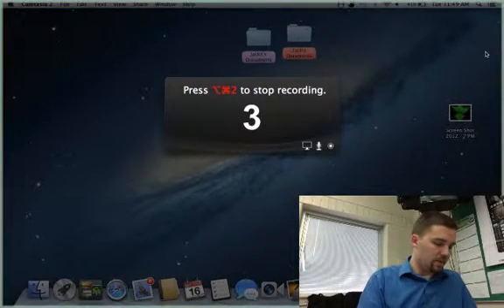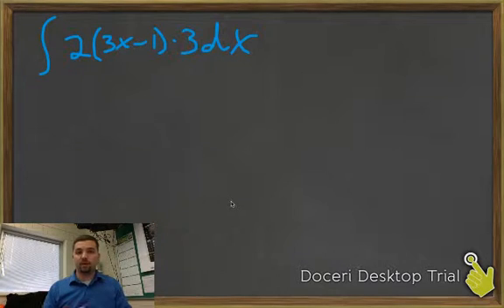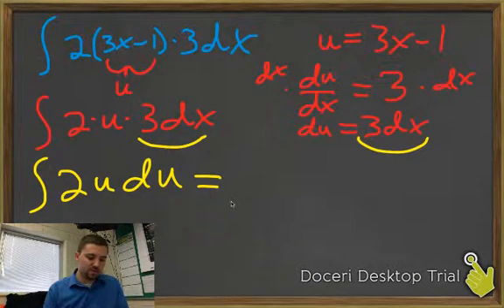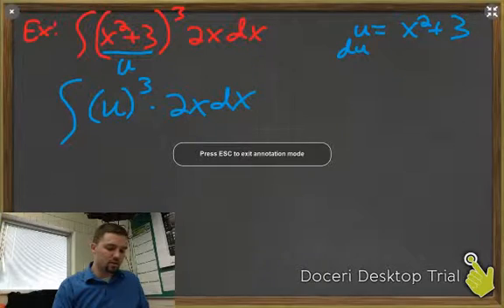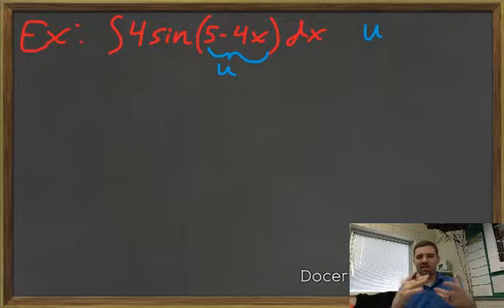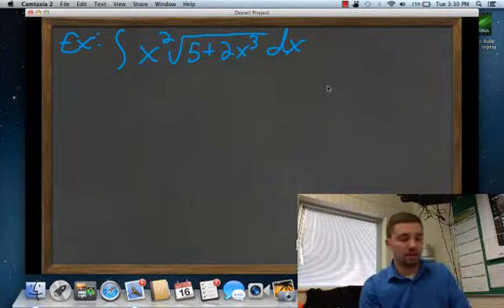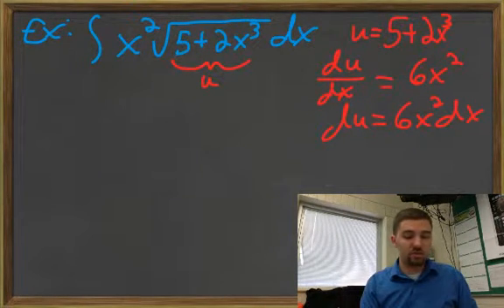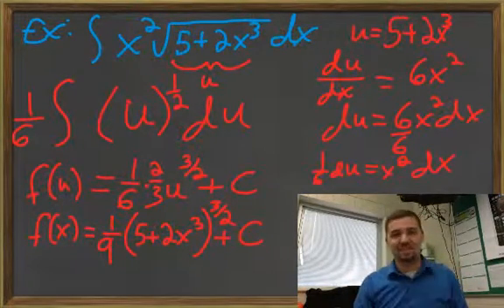Anti-differentiation using "U" substitution